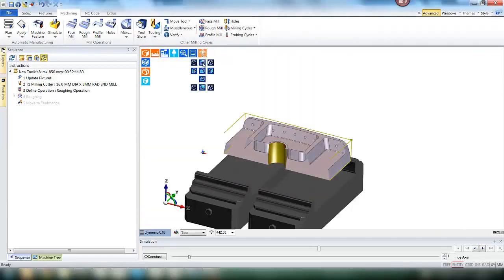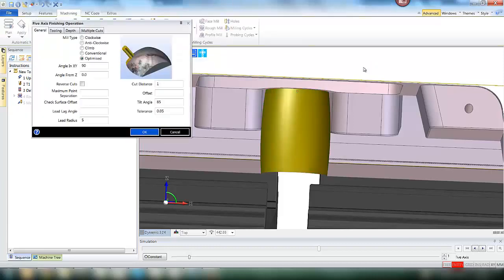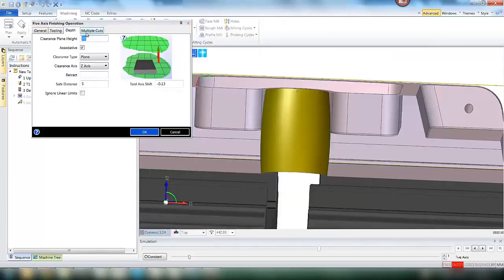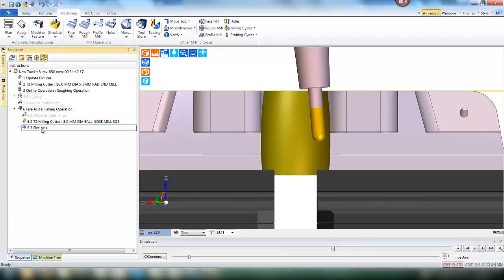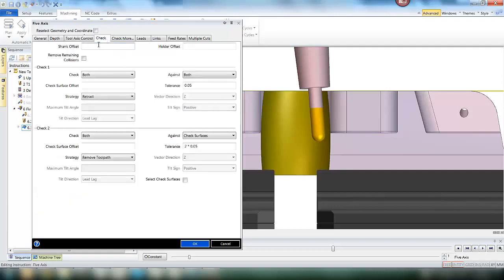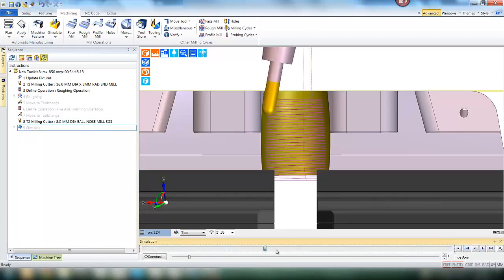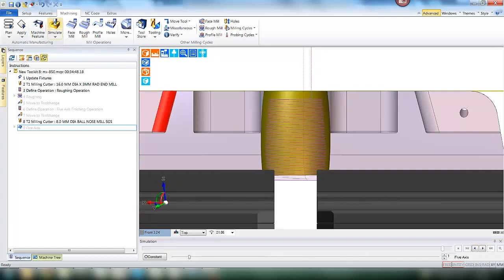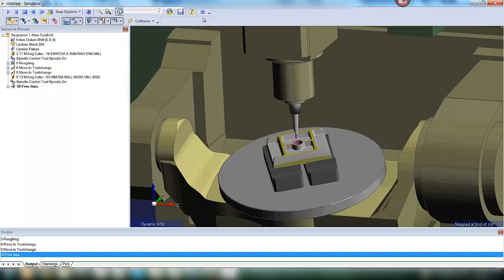Collision Check in Edgecam on Matsuura 5 axis machine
'Matsuura’s latest machines are being programmed with Edgecam 5-Axis software and are taking the market by storm.'